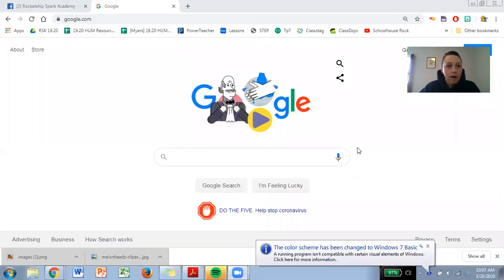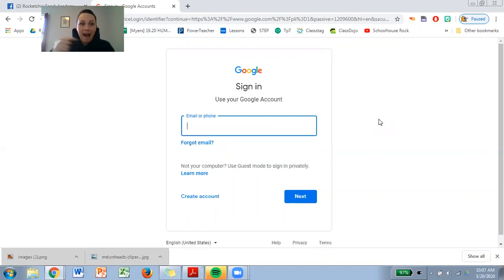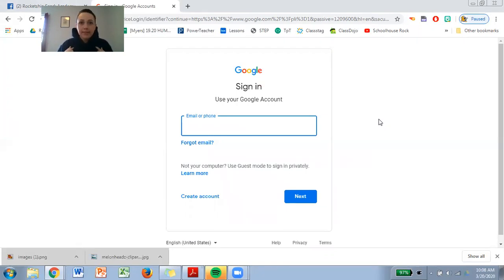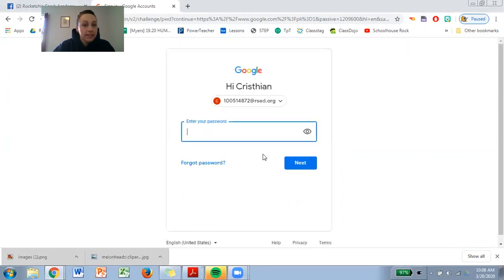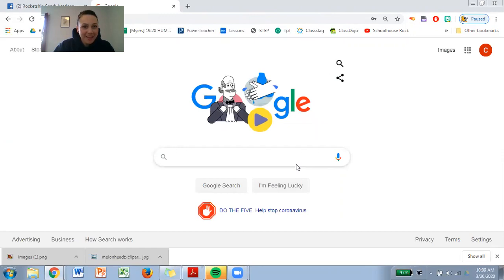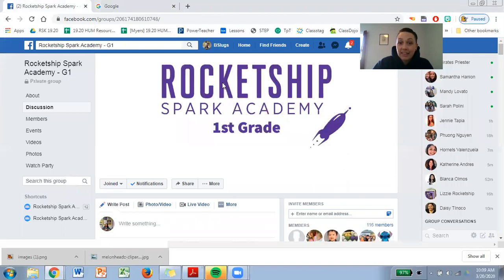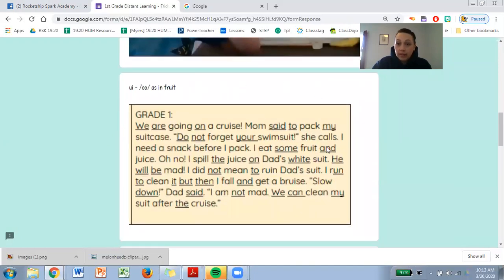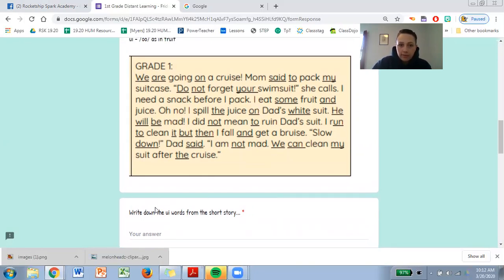How to use Google Forms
"How do I use Google Forms to turn in ALL of my work?"

Mrs. Myers here with a quick tutorial on how to sign in, access and submit your work with Google Forms!

Every video lesson, your G1 teachers will provide a link for you to access Google Forms to submit your work daily. Make sure to watch this video to understand how to log in as your Rocketeer and submit your work.

This is required after watching all videos of lessons.

Happy learning Rocketeers!